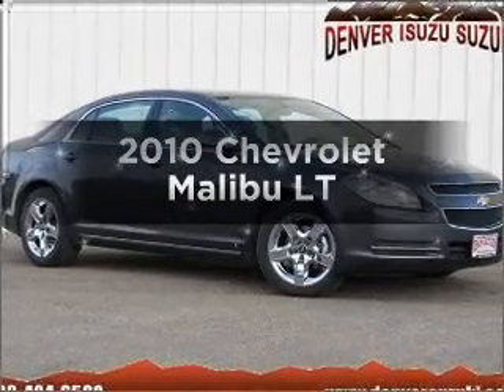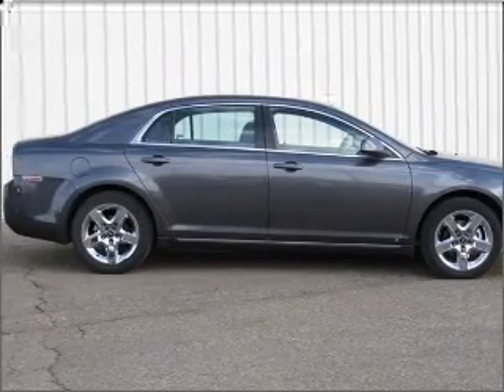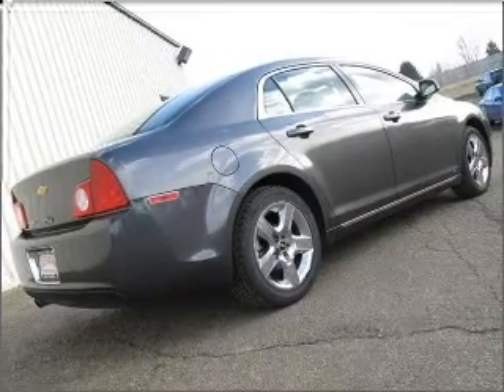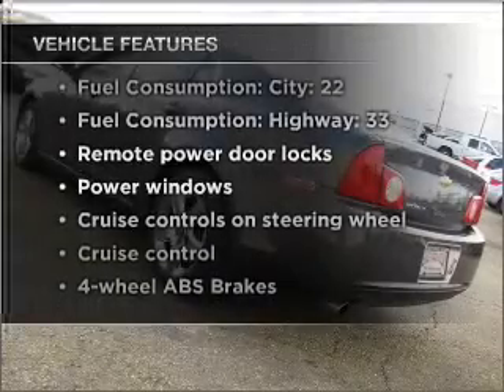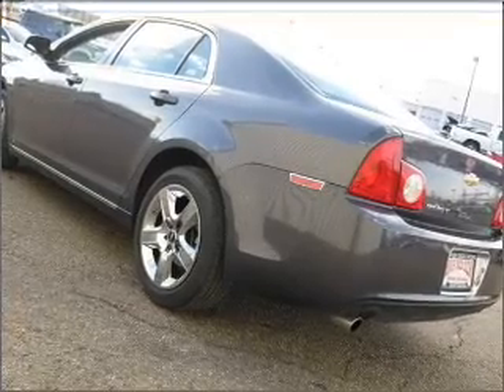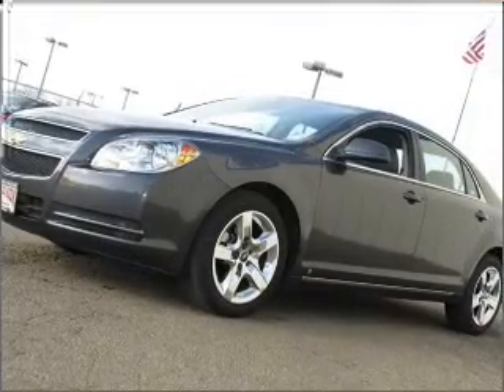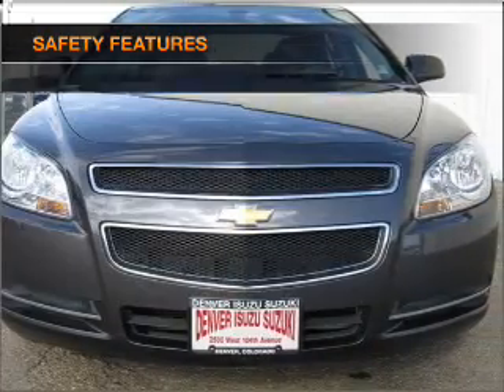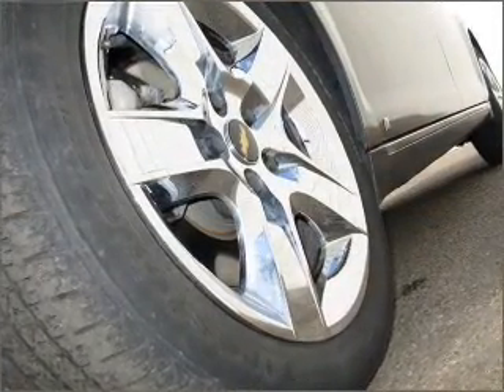2010 Chevrolet Malibu - Denver CO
Year: 2010
Make: Chevrolet
Model: Malibu
Trim: LT
Engine: 2.4 liter inline 4 cylinder 16 valve
Transmission: 6-Speed Automatic
Color: Taupe Gray Metallic
Mileage: 31461
Address:
2500 W 104th Ave